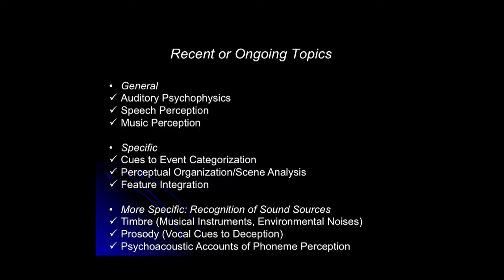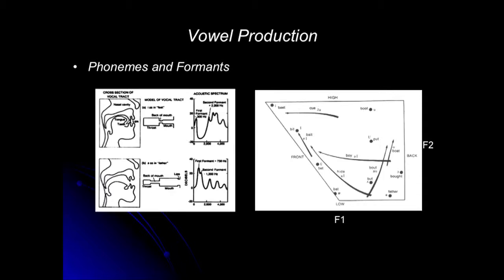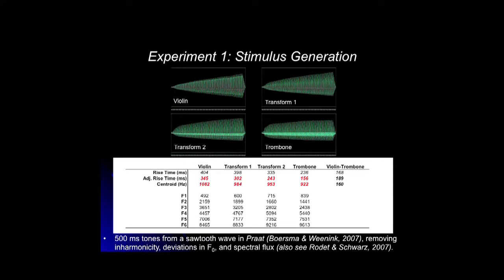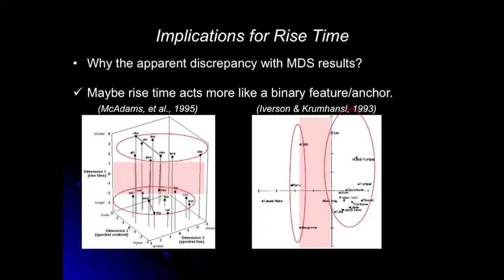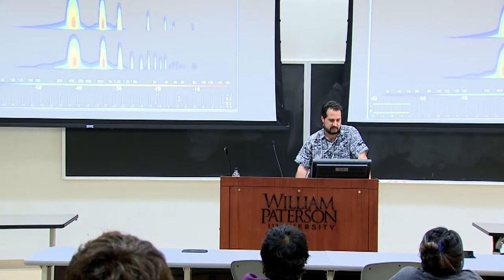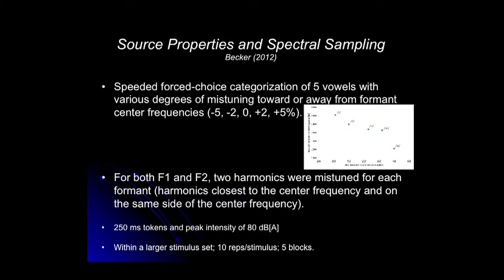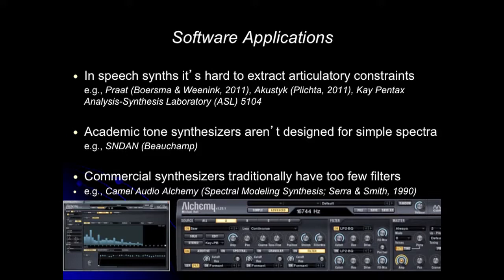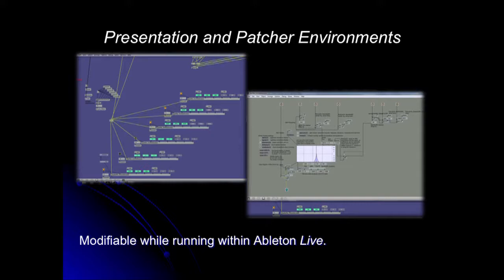Contributions of Source and Filter to the Recognition of Speech and Musical Instruments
Dr. Michael D. Hall, professor of psychological sciences at James Madison University, discusses the different contributions that source and filter make to the auditory recognition of speech and musical instruments.